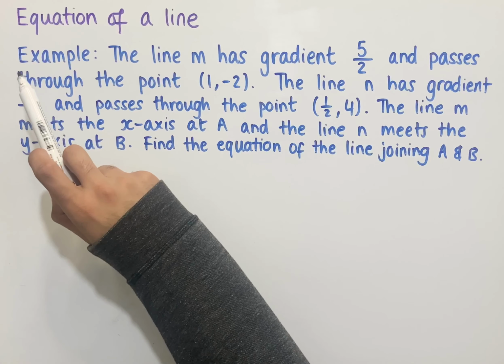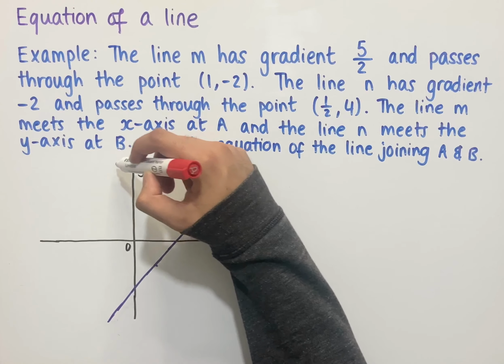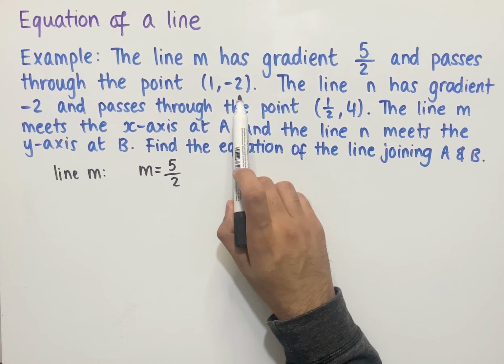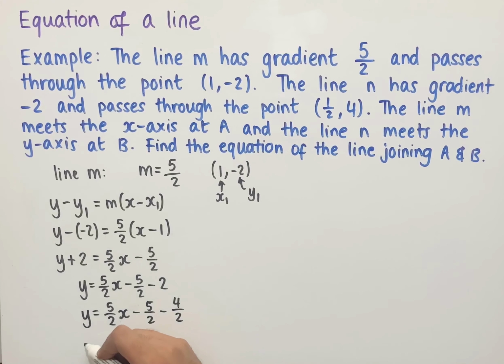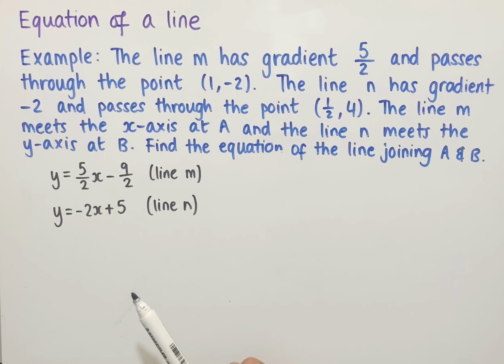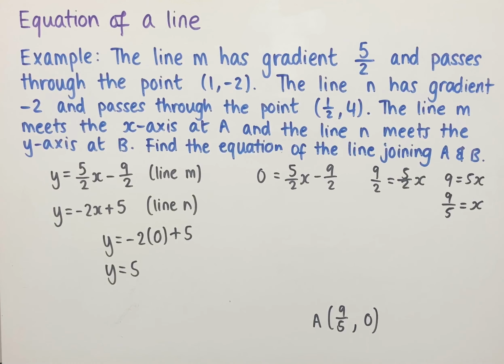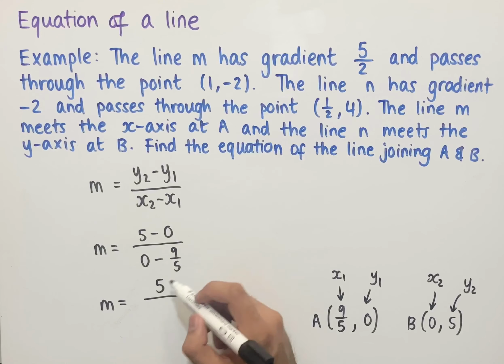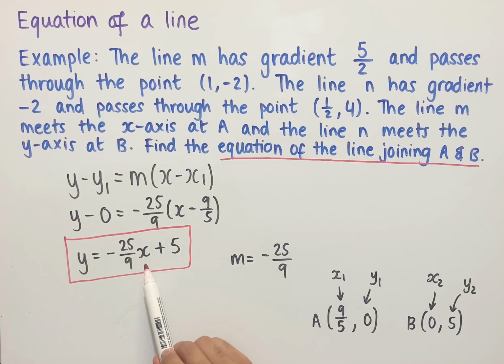Equation of a Line: Two Points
In this video we look at how to find the equation of a line joining two points together.